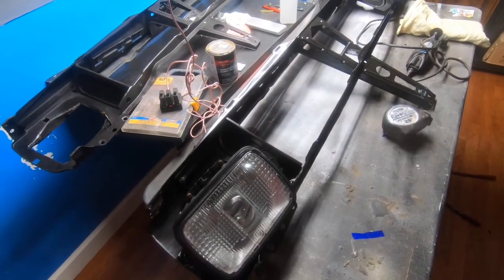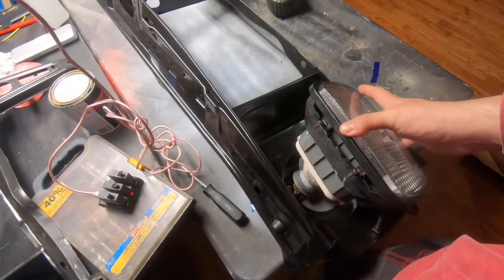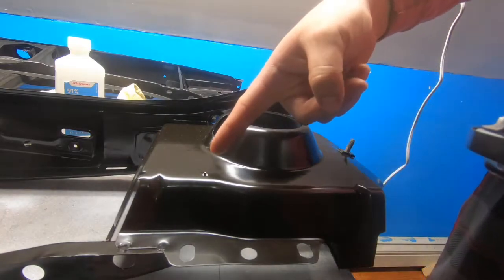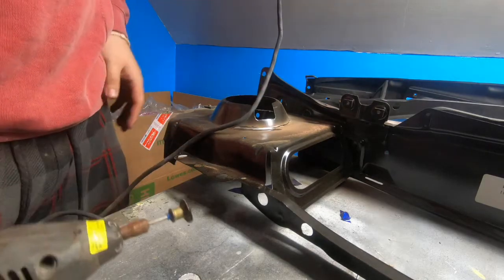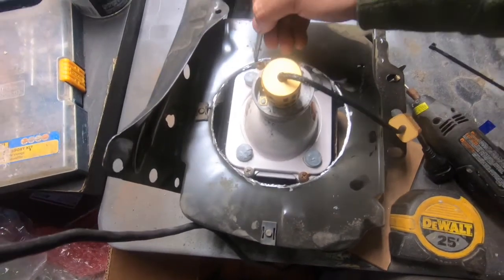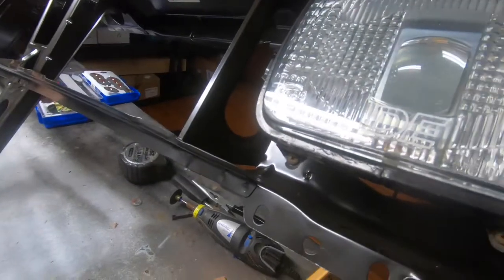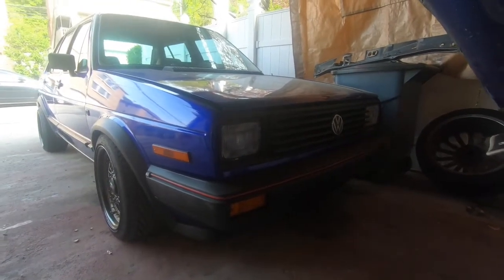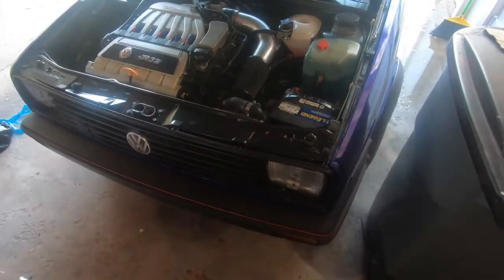Hella DE cat eye install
Photo credit @orihonphoto